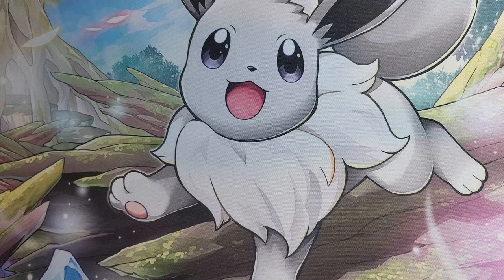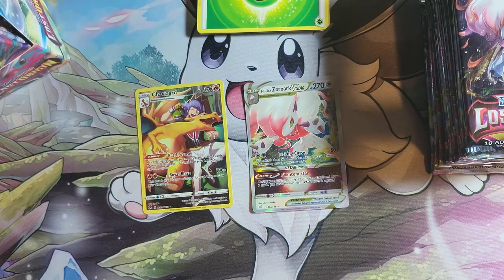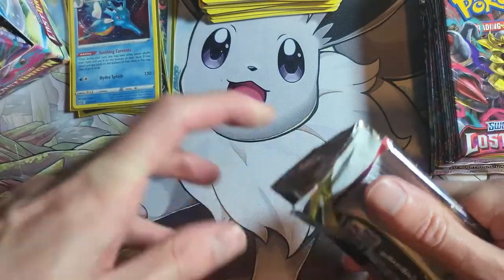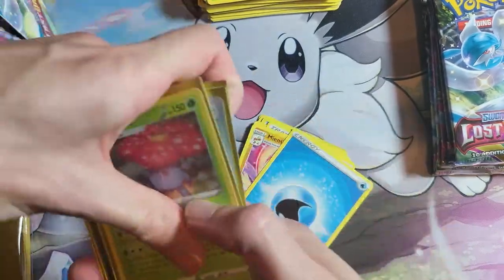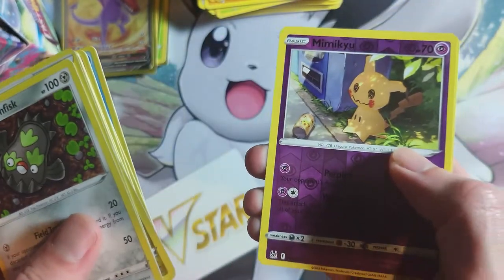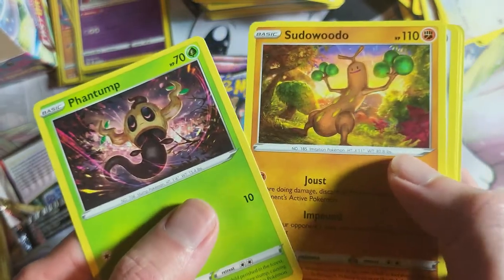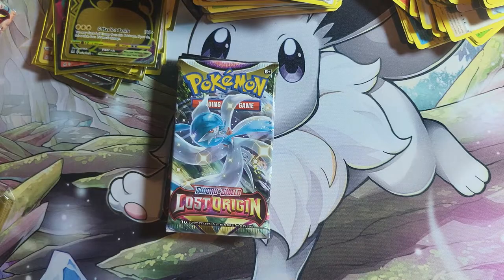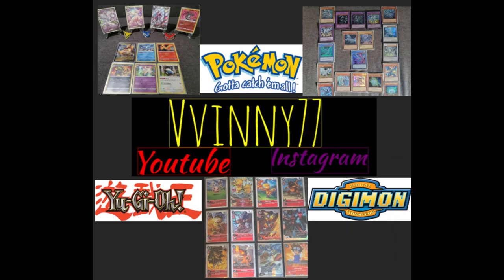Pokémon Lost origin booster box opening - Awesome pulls!!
I finally get to open some Lost Origin booster boxes!!